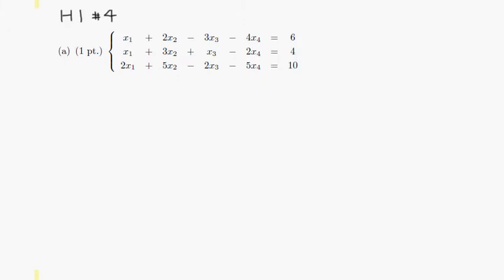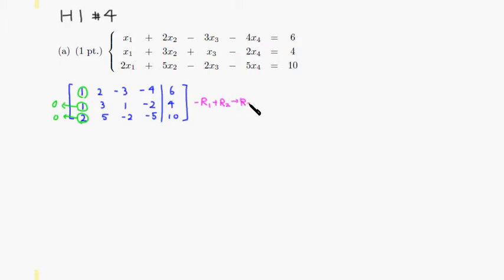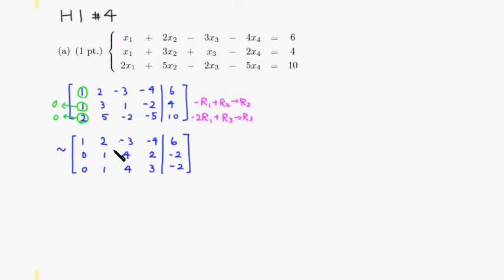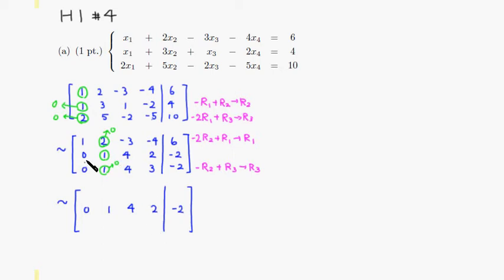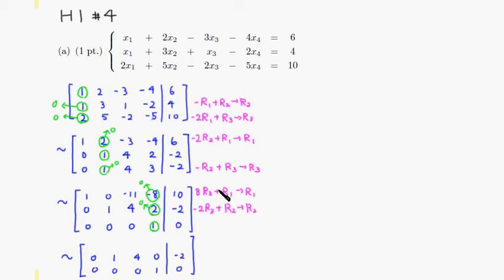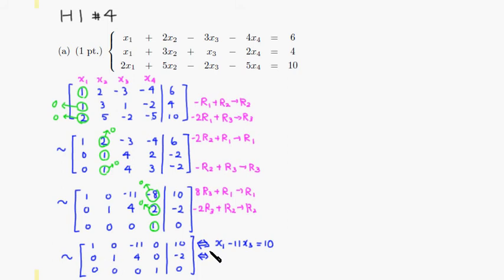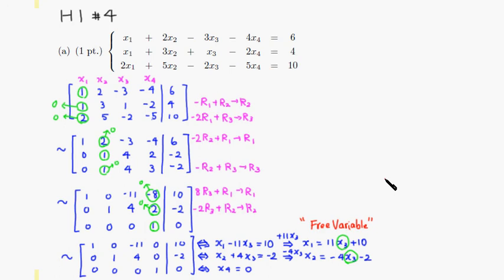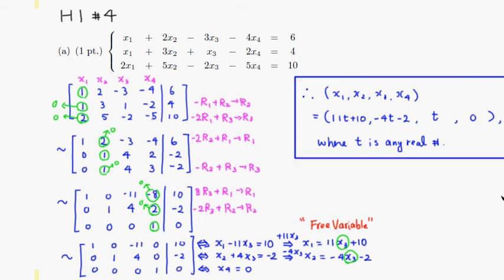MTH 502 H1 #4(a) (Spring 2014)